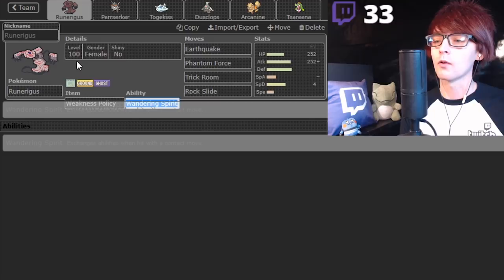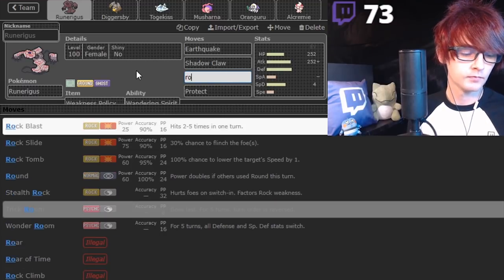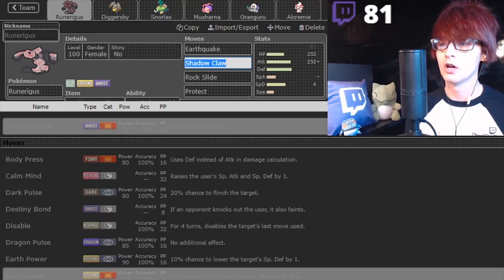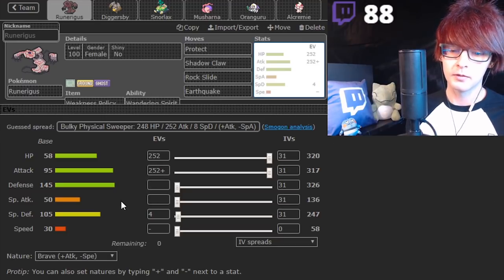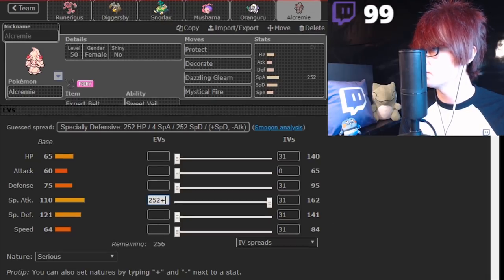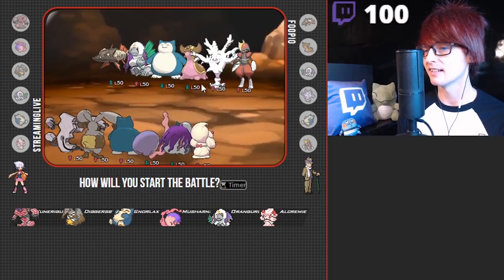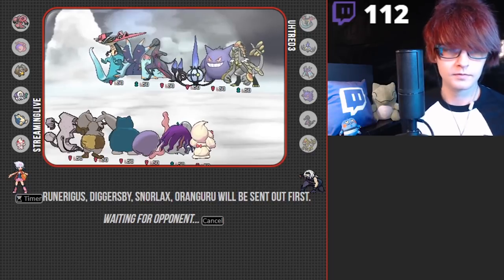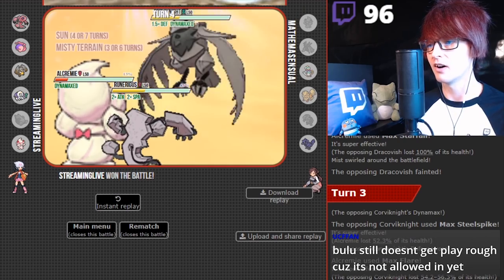Weakness Policy Runerigus Competitive Team Building Guide! Pokemon VGC 2020 Sword and Shield Battle!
Featuring the editing genius of our #1 moderator Jellysound!